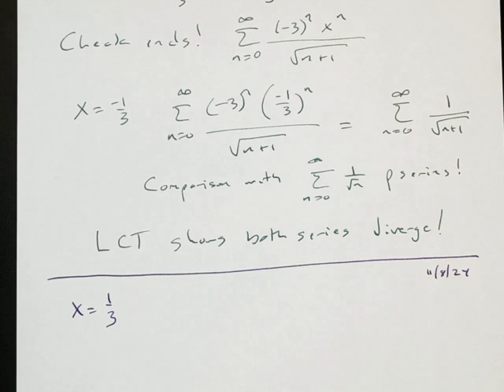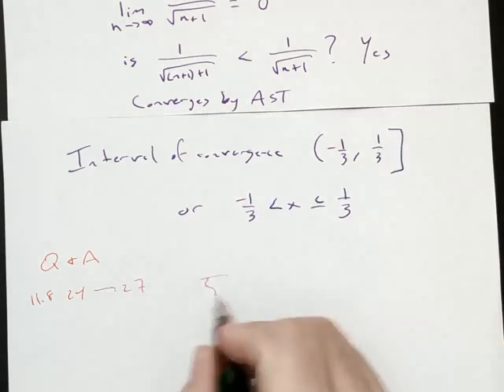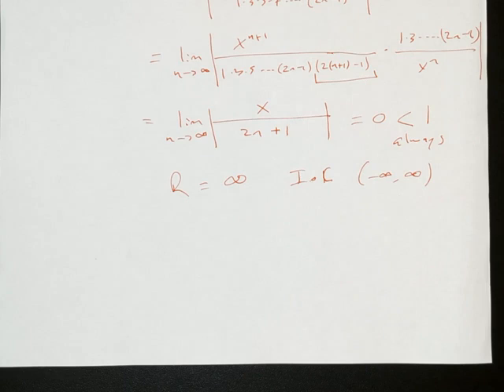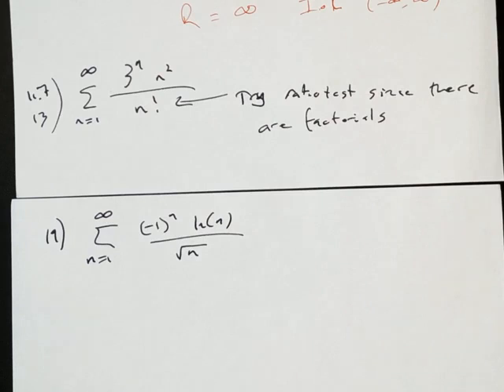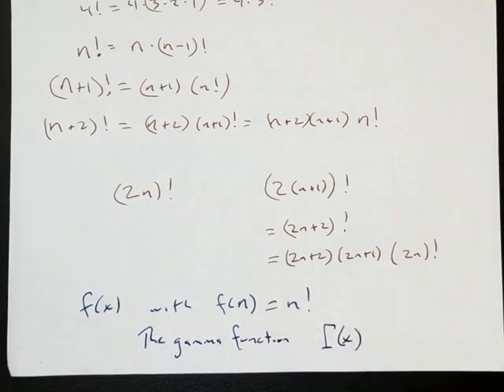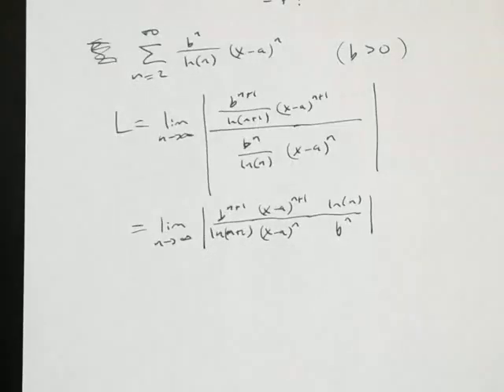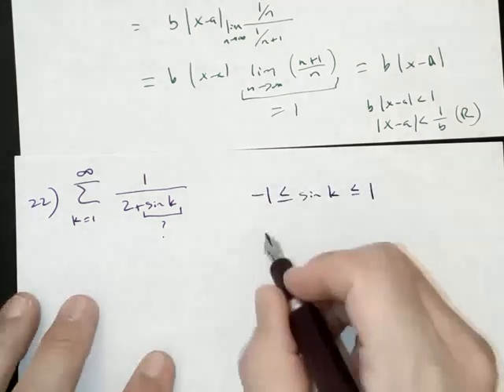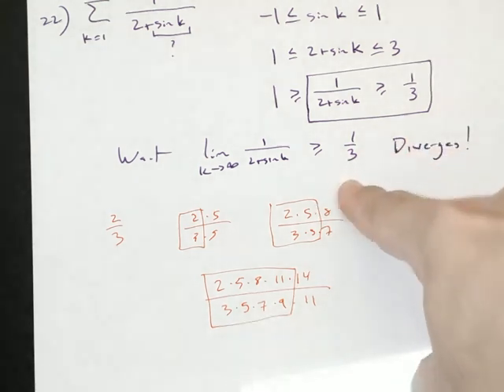SMA140 11082024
Class recording for SMA140 Calculus 2 for Friday November 8, 2024